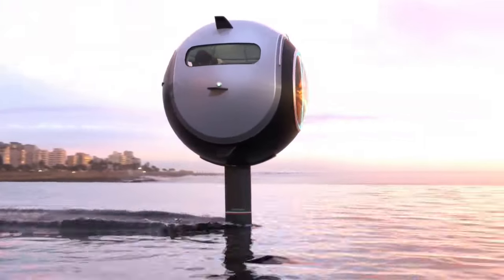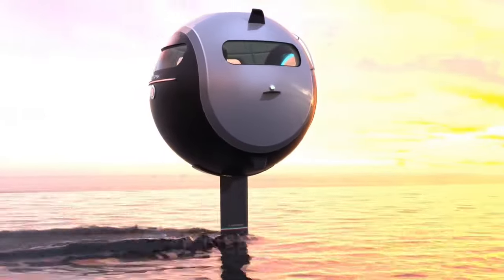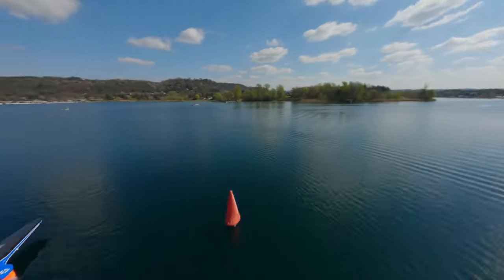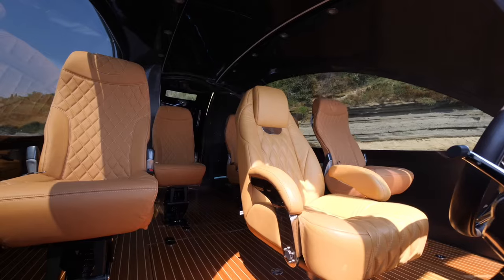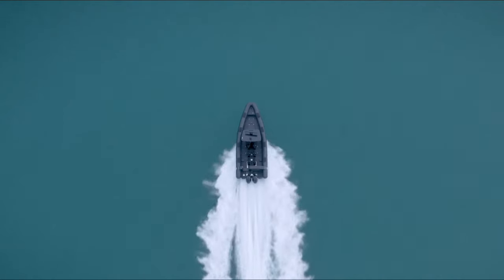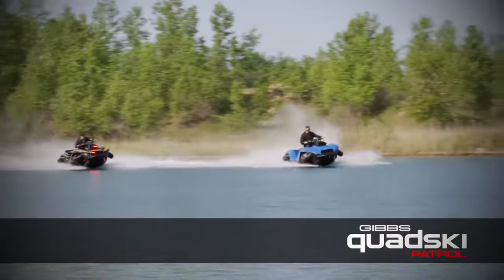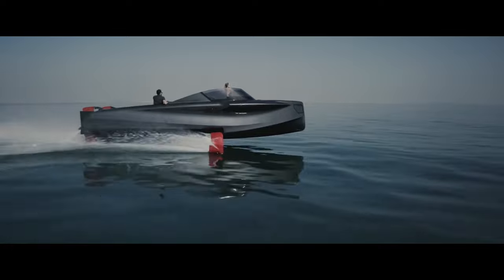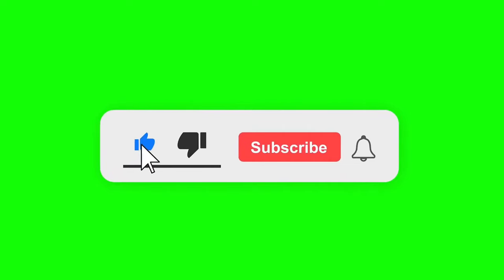Future Water Vehicles: Revolutionizing Marine Transportation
In this exciting YouTube video, we explore the world of future water vehicles and how they are revolutionizing marine transportation. Join us as we dive into the innovative technologies, exceptional designs, and unique features of nine incredible watercraft. From the sleek and efficient Stratosfera Acquatica to the mesmerizing Royal Jet Capsule, we uncover the secrets behind these extraordinary vehicles. Discover the future of water transport and witness how these exceptional crafts could potentially change the way we navigate the seas. Get ready for a captivating journey into the world of futuristic water vehicles!